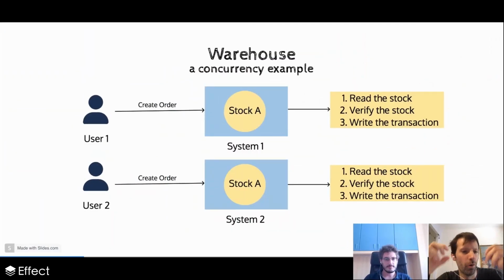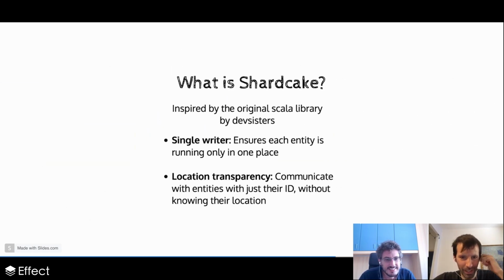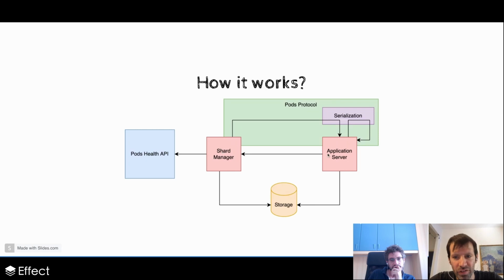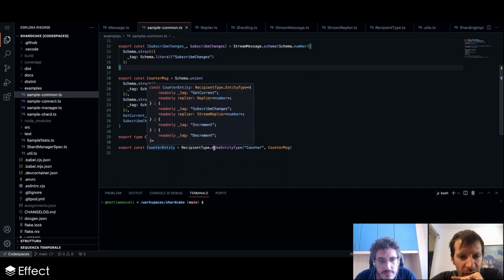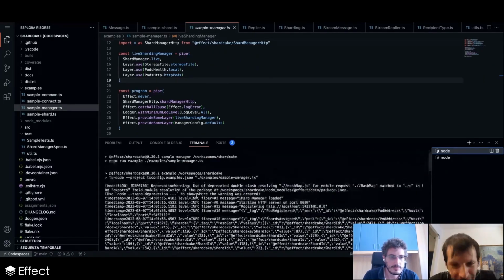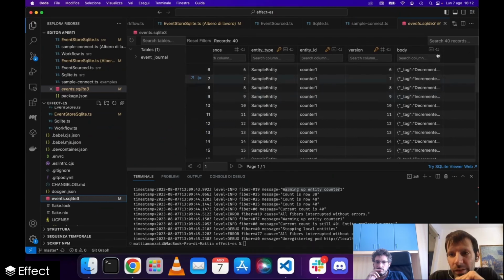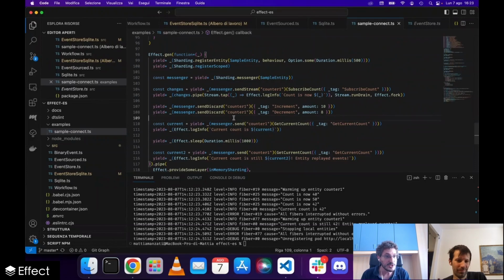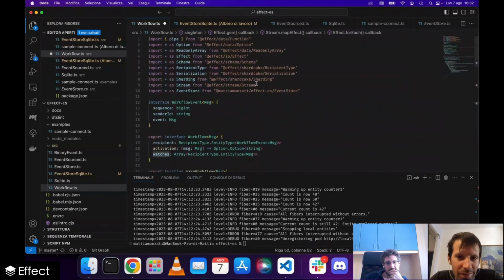Effect Cluster Management & Sharding with Mattia Manzati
In this episode, we discuss together with Mattia Manzati a work-in-progress ecosystem package that allows users to easily manage distributed processes and define custom behaviours between entities addressed by name.

00:00:00 - Intro
00:03:35 - Problem Description
00:15:50 - Keywords
00:23:20 - How It Works
00:29:16 - Usage Example
00:50:10 - Example with Event Sourcing & Persistence
01:03:10 - Different kinds of Event Sourcing
01:08:50 - Saga-Based Workflows
01:20:25 - Outro